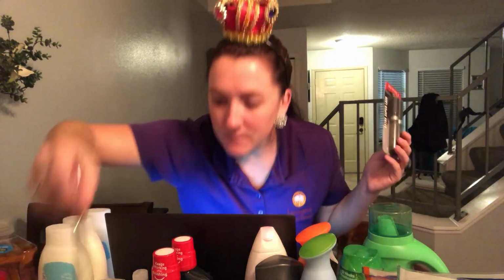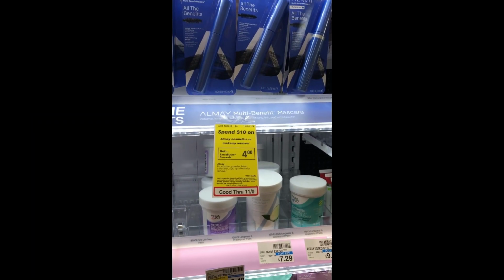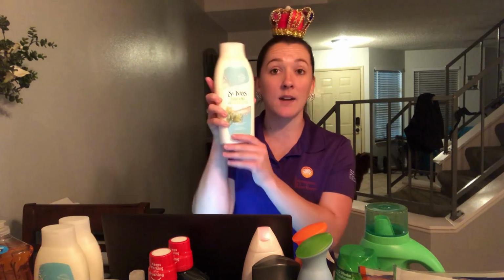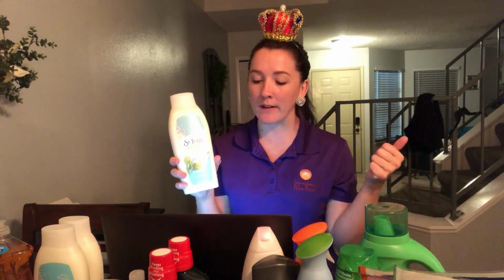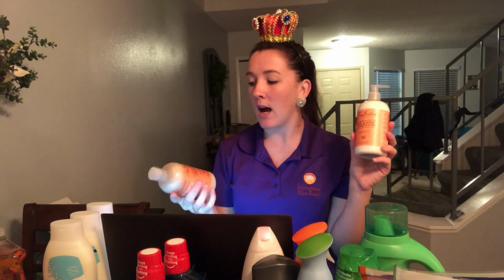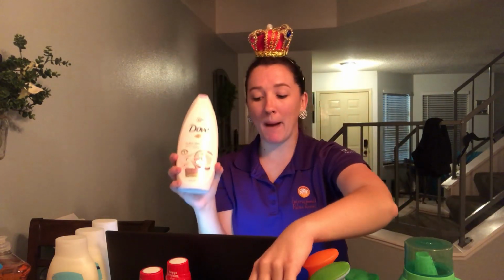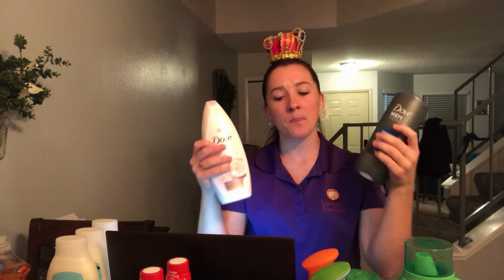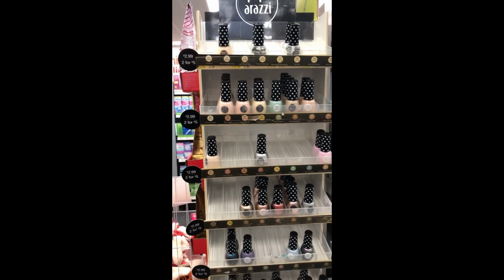CVS Haul. Money Makers for Makeup! $0.12 St. Ives Bodywash. $0.49 Secret Deodorant!